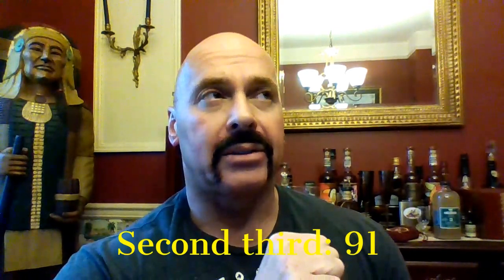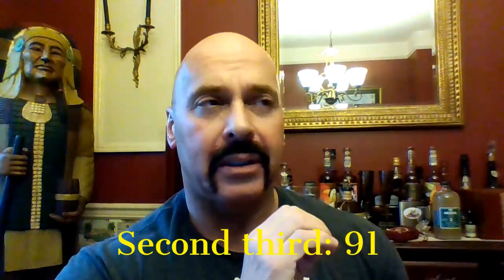2018 Lirio Rojo by Warped Cigars